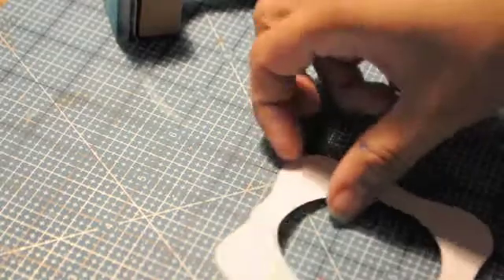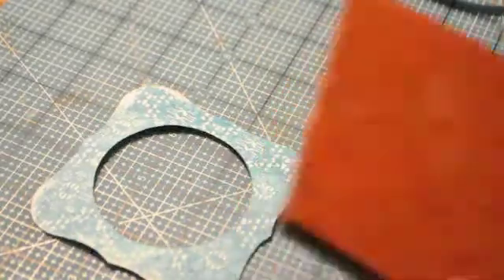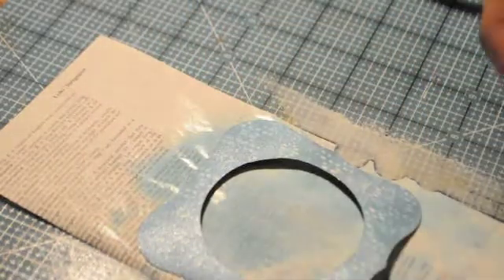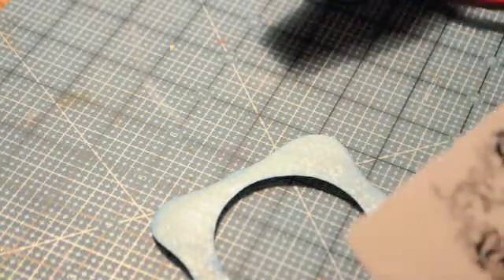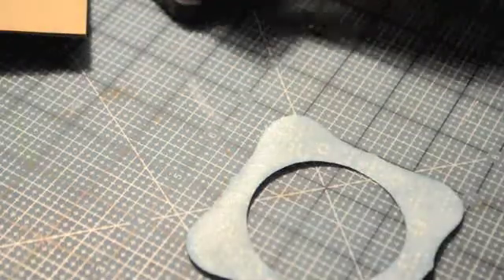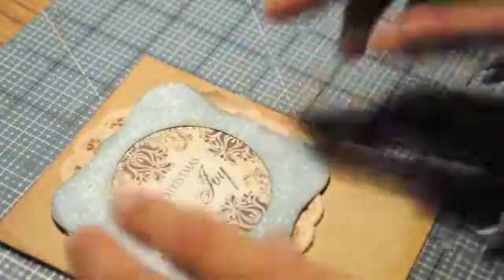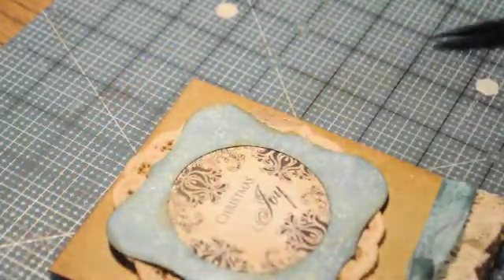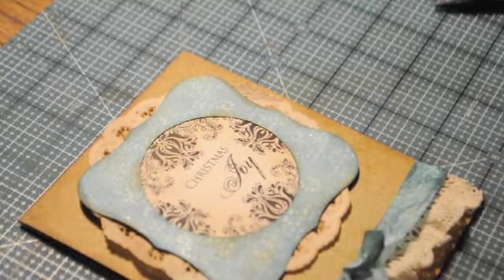Oct 30 2010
I created this card for a challenge that Sugar Creek Hollow issuing.